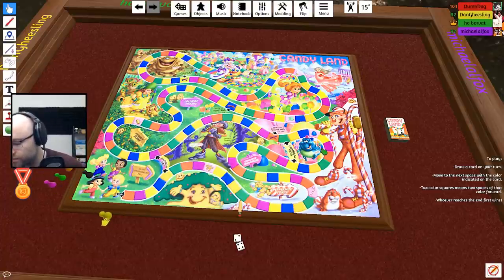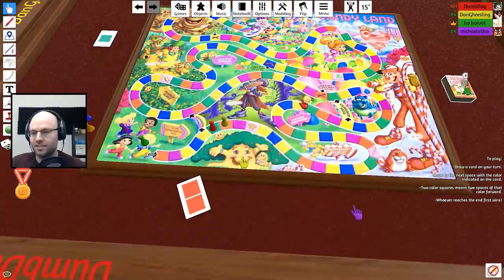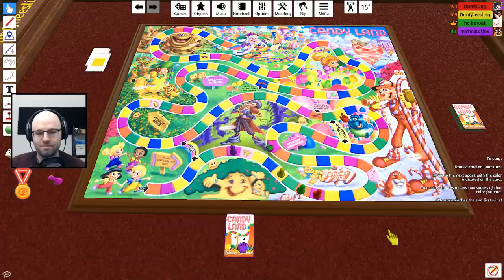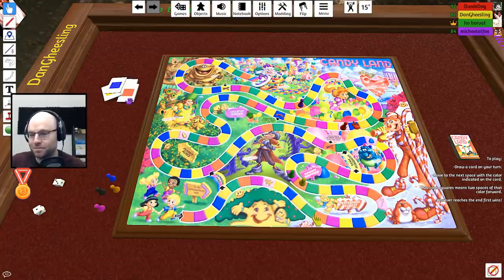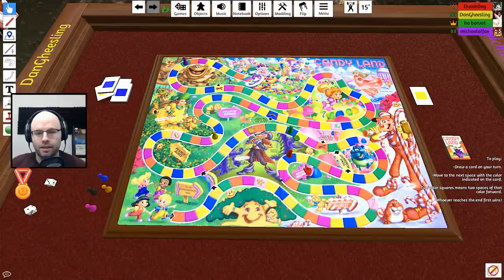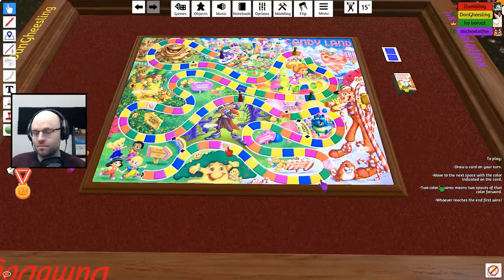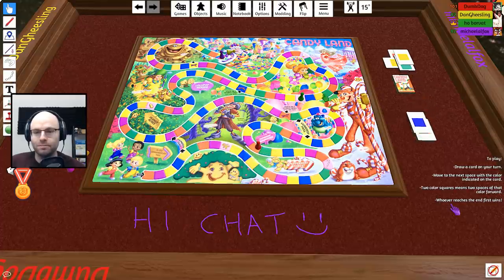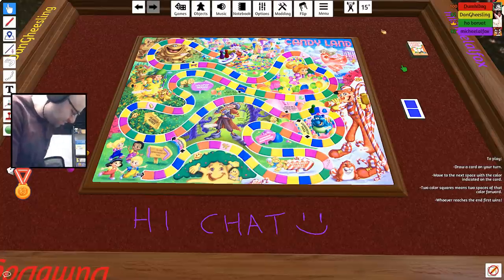TUTTY Game 2 - Candyland (Twitch VOD)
What is TUTTY? TUTTY is the Team Unity Tuesday Tabletop event we've devised to help us make casual boardgames a little more exciting during these dreary winter months. Follow along with us as we play some classics and have fun doing it -- with a winner eventually crowned at the end!